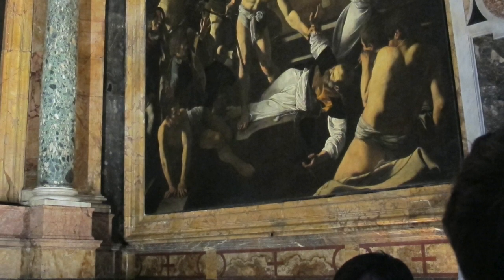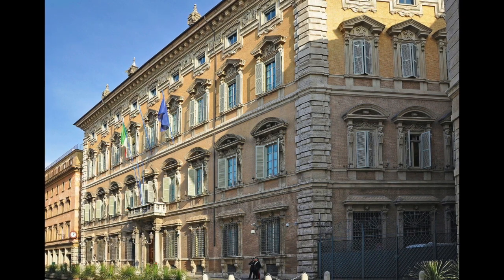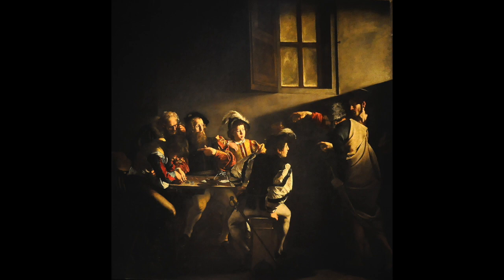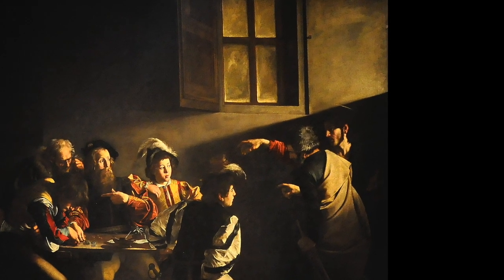Caravaggio, his Masterpieces in the Contarelli Chapel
I started making this video in Rome before the pandemic. In it I suggest you should go and visit, but that obviously is not a good idea right now. But let's hope that you will be able to go as soon as it is safe again. In the meantime, please enjoy this video about all four masterpieces Caravaggio made for the Contarelli chapel in the San Luigi dei Franchesi in Rome. Three of which you can still see there.